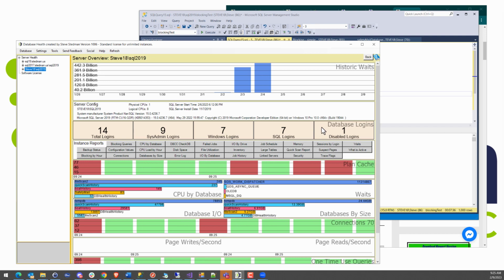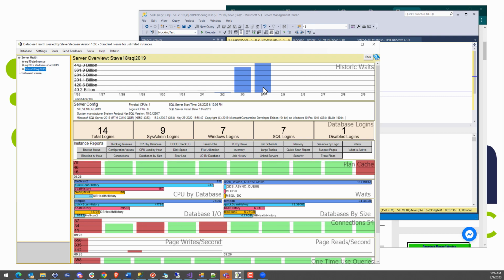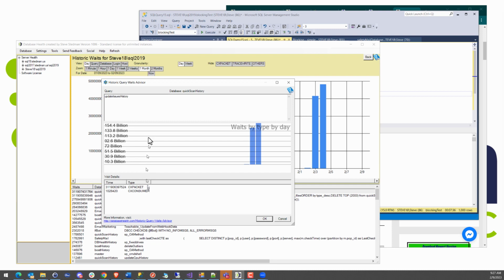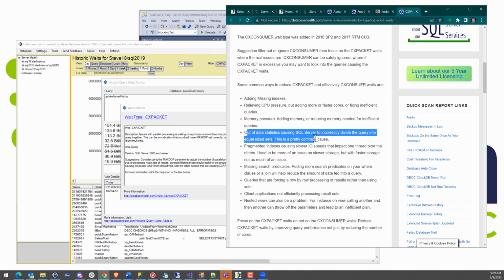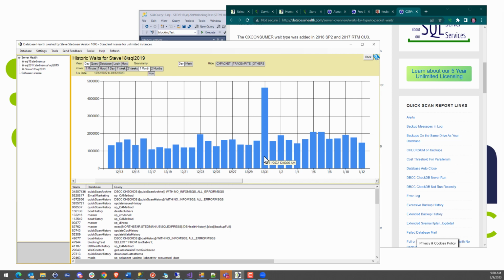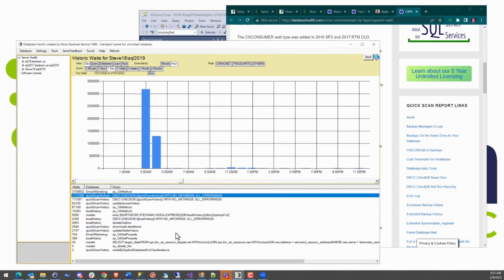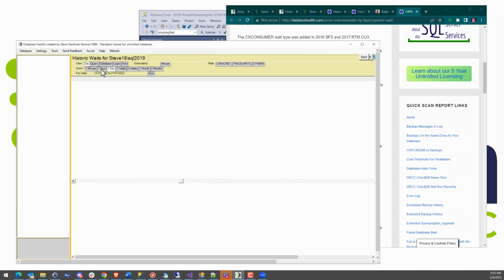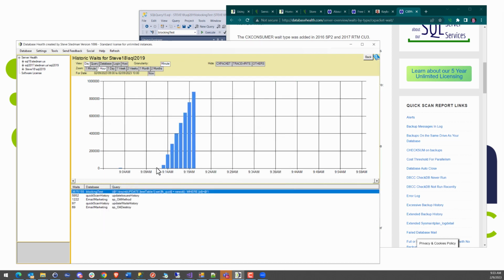Database Health Feb 2023 Historic Waits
Recap of the historic waits section of Database Health Monitor from Feb 2023.